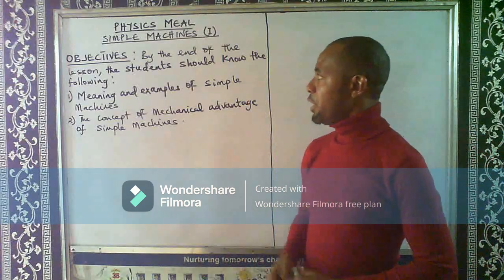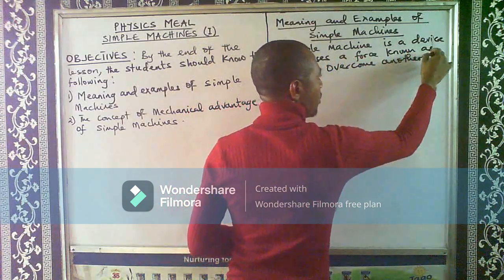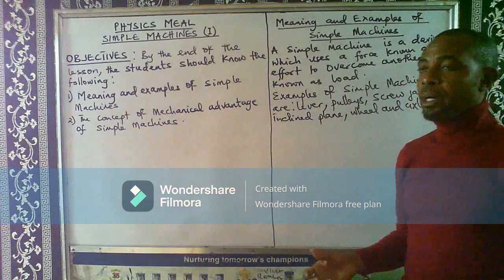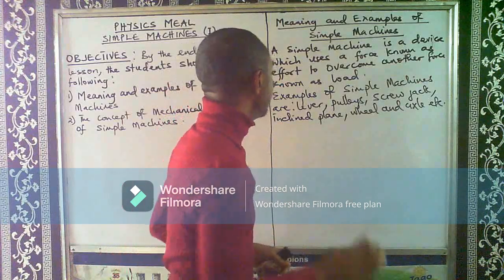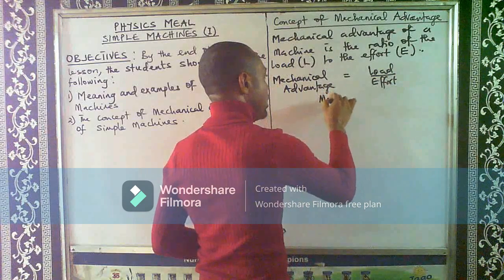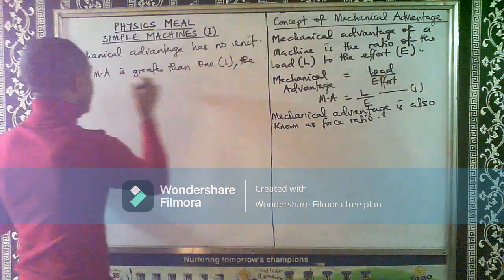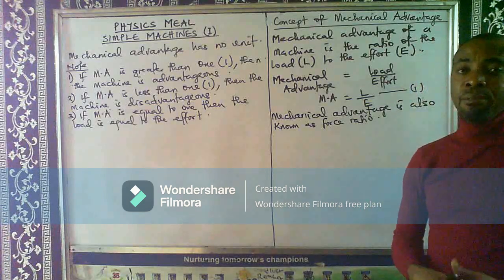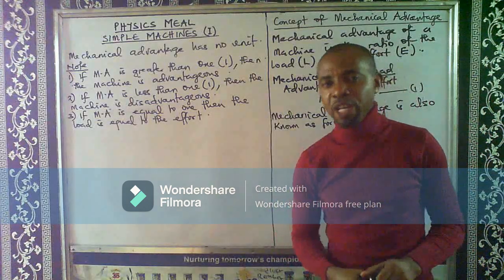MACHINE 1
The video is an introduction to simple machines. Meaning, examples and concept of mechanical advantage were considered in this video.